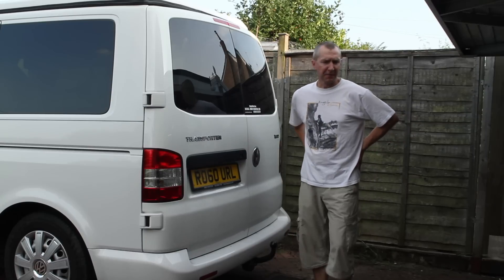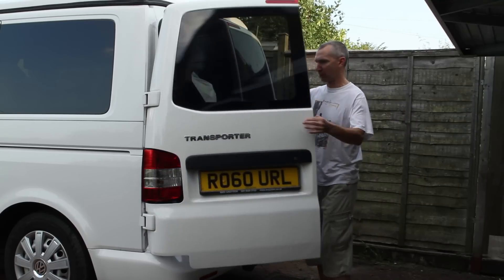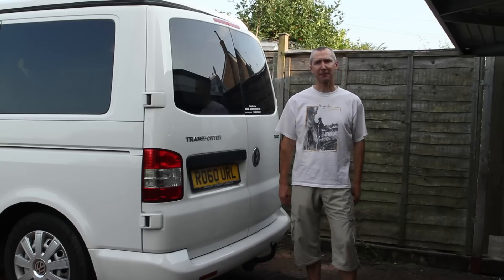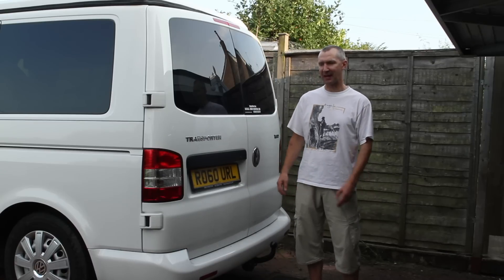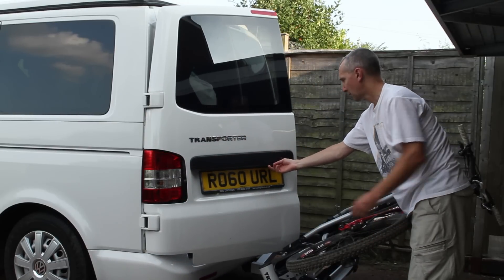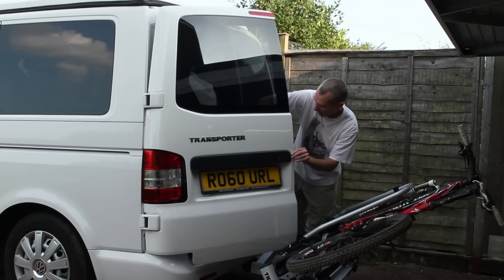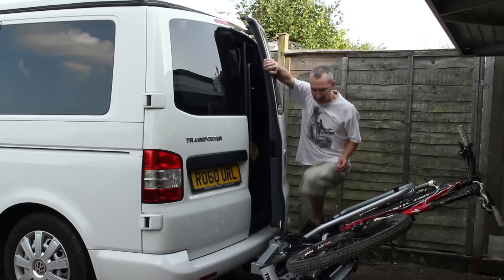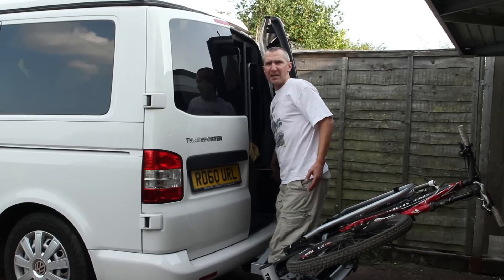Thule 928 bike carrier on VW transporter T5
Fitting Thule 928 2 bike carrier onto a VW Transporter T5 with barn doors. Doors of VW T5 transporter won't open fully with Thule 928 bike carrier fitted.